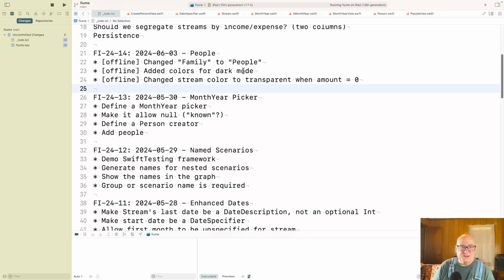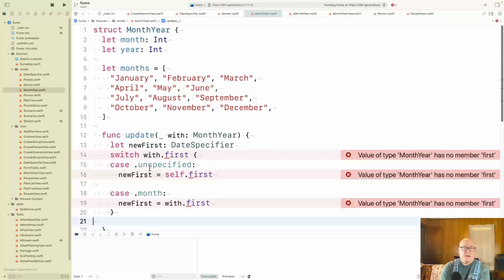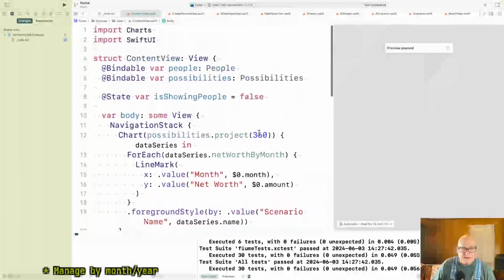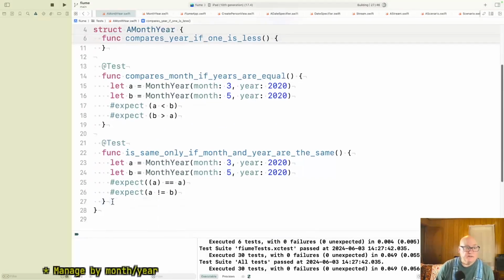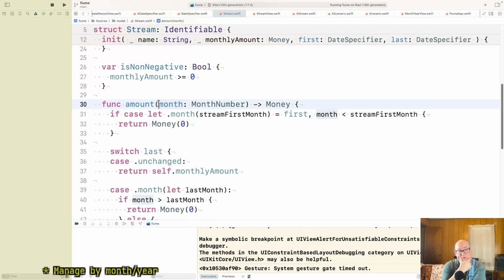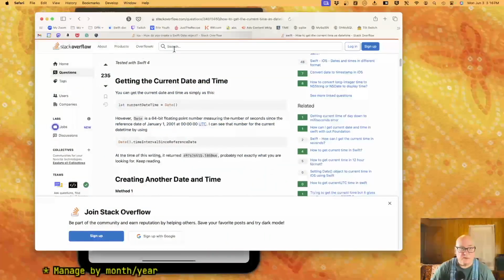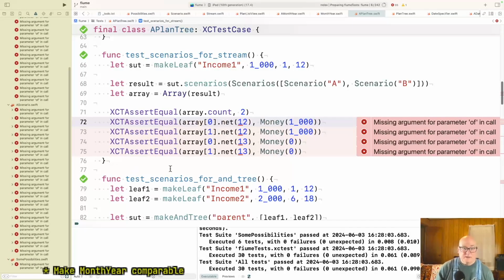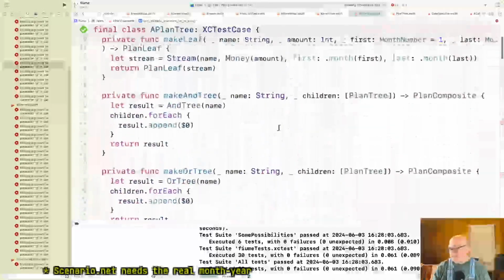FI 24 14: People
* [offline] Changed "Family" to "People"
* [offline] Added colors for dark mode
* [offline] Changed stream color to transparent when amount = 0
* Introduced update(using:) to DateSpecifier to simplify Stream
* Add start date to Possibilities
* Changed "DateDescription.unspecified" to "unchanged"
* Add Age to DateSpecifier - equatable, update
* Add DateSpecifier.description
* Make DateSpecifier know the Person (for age)